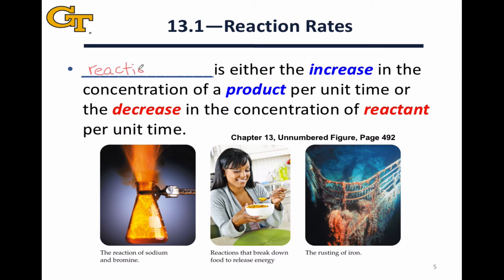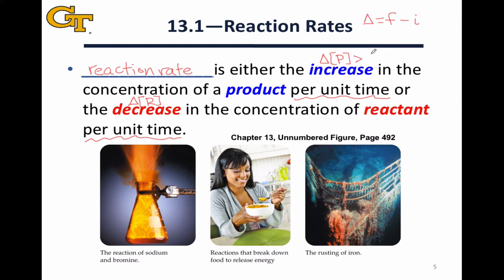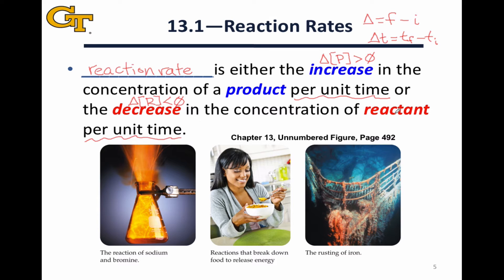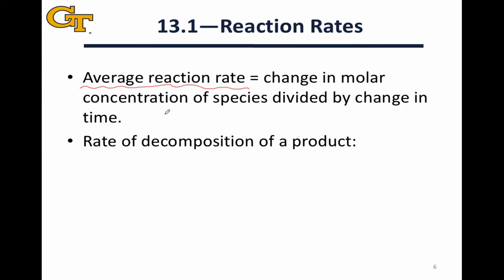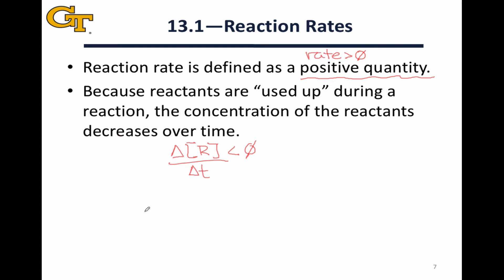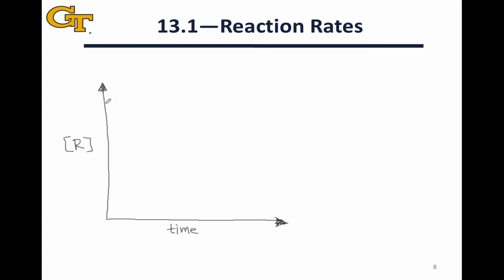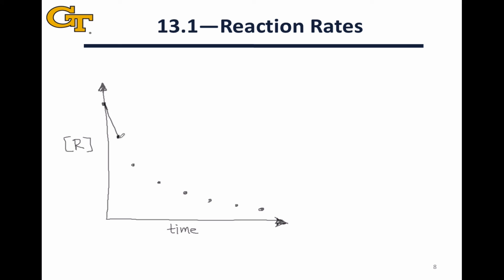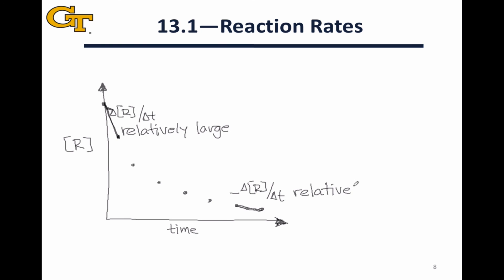13.1 Definition of Reaction Rate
Conceptual definition of reaction rate. Rates span a huge range. Average reaction rate. Rate varies as a reaction occurs.